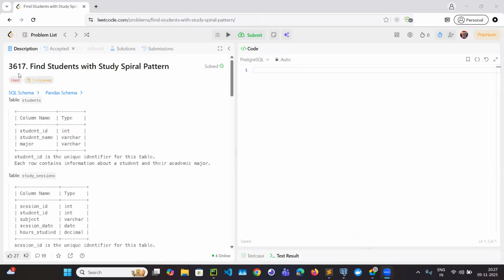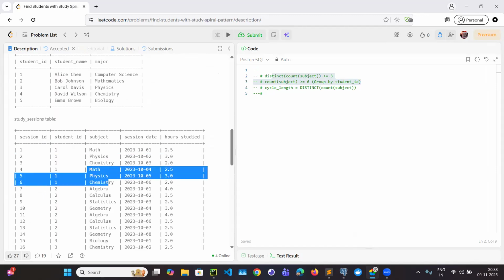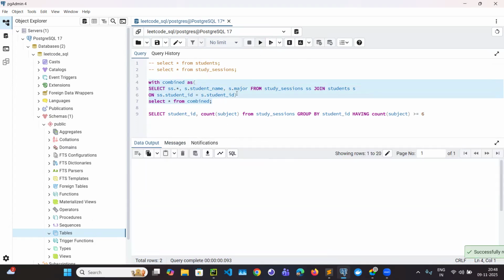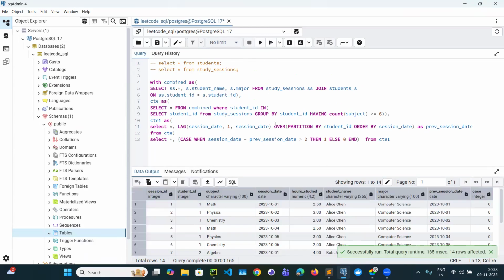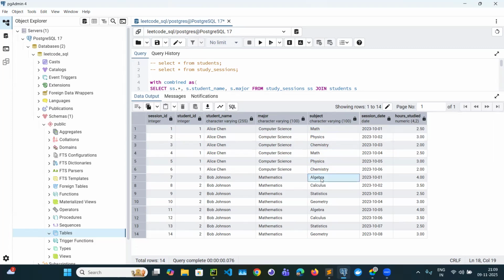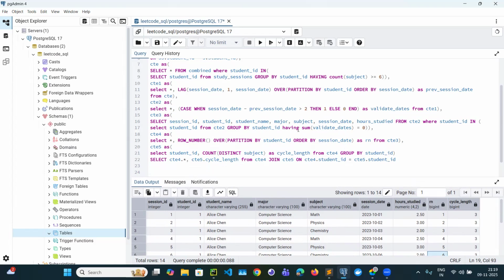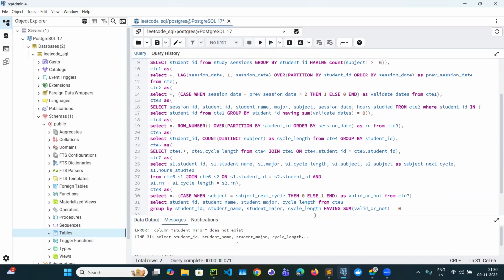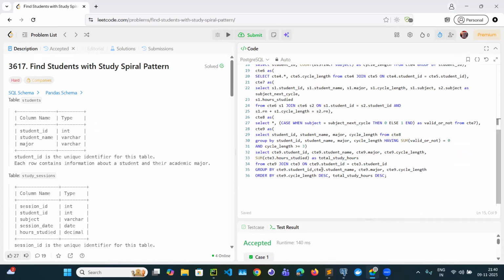Find Students with Study Spiral Pattern – LeetCode 3617 Explained (PostgreSQL Tutorial)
In this video we will solve the Leetcode Hard Category Problem 3617 - Find Students with Study Spiral Pattern